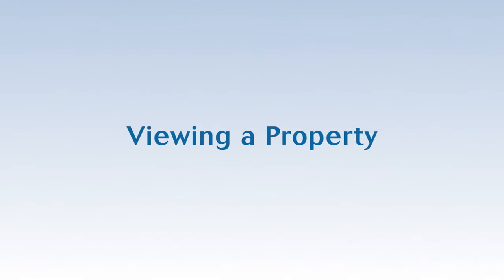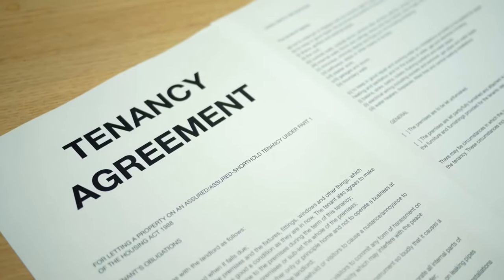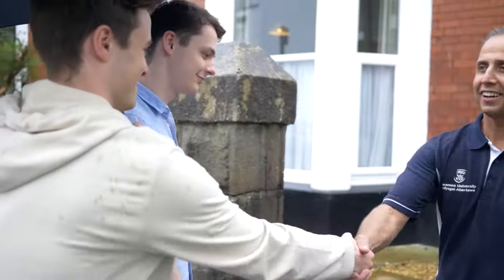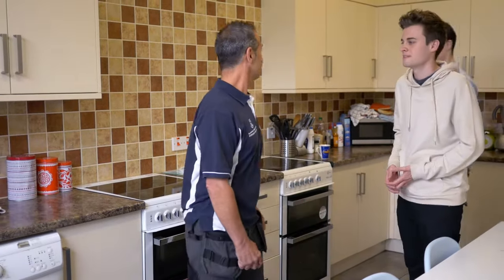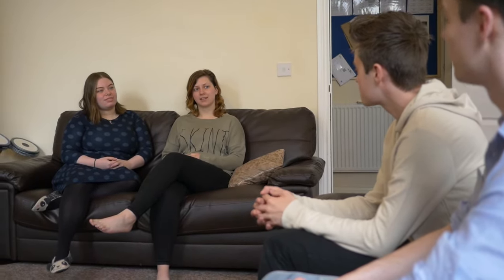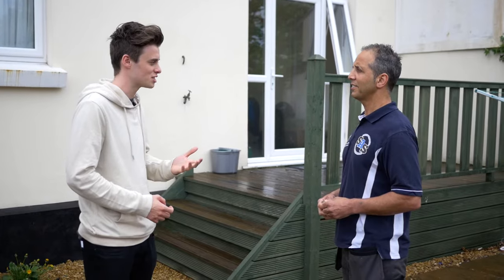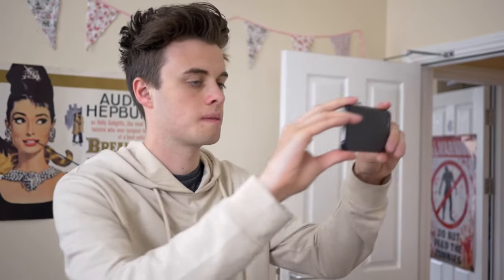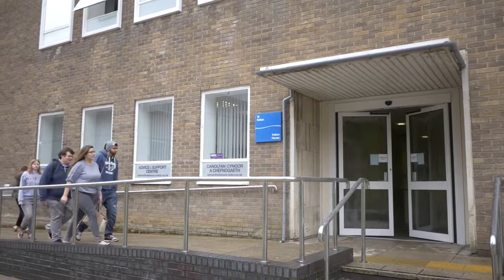House Viewing Tips for Student Properties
Top house viewing tips when looking for a student house in the private sector.